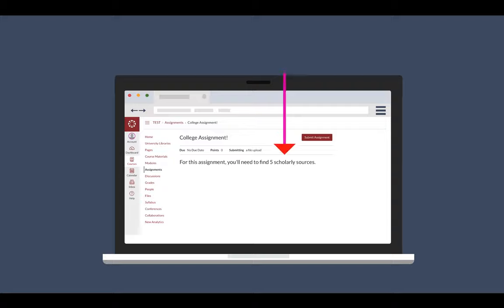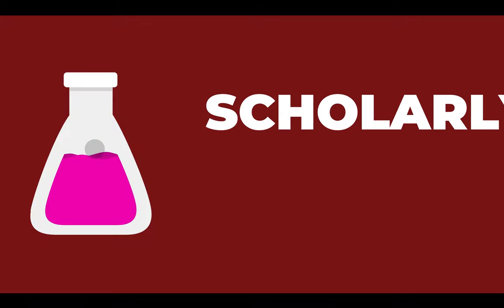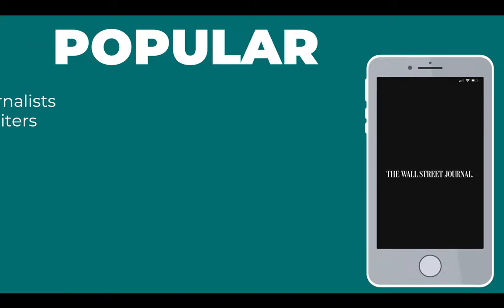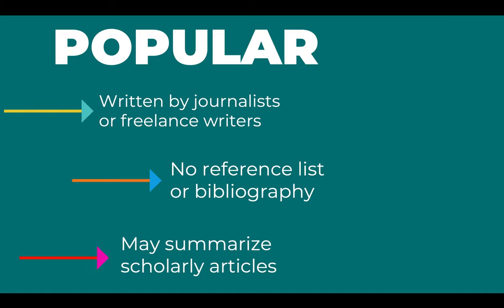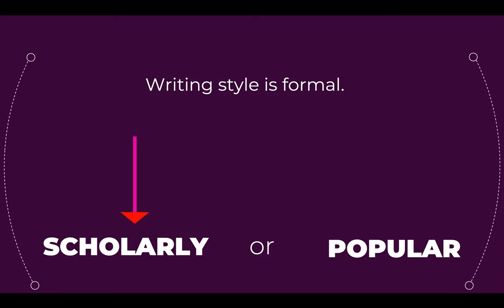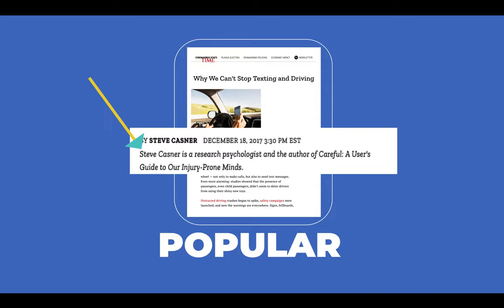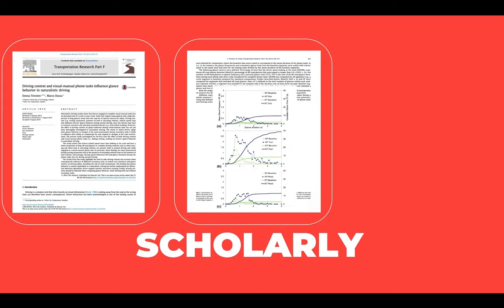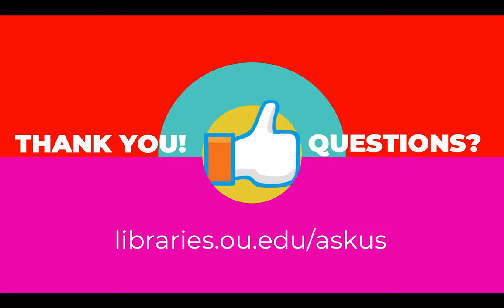Popular and Scholarly Sources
Learn more about scholarly sources, their differences from popular articles, and how to distinguish between the two.

Have questions? Visit libraries.ou.edu/askus